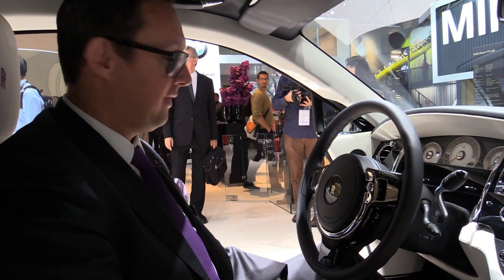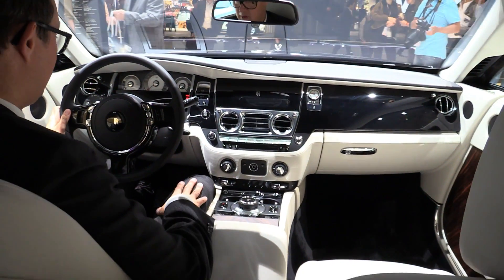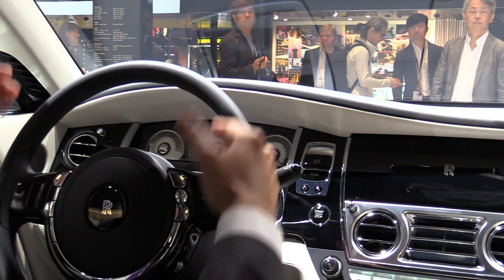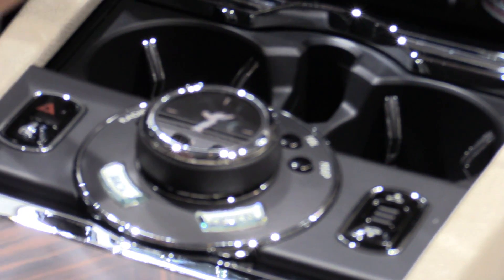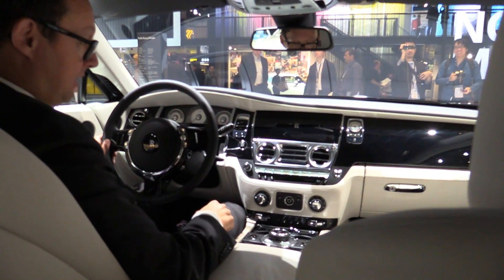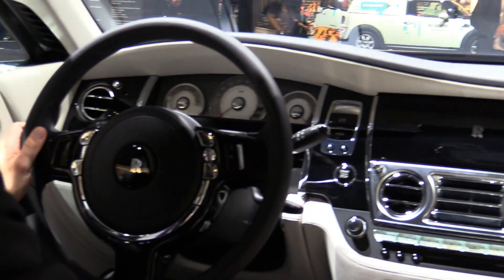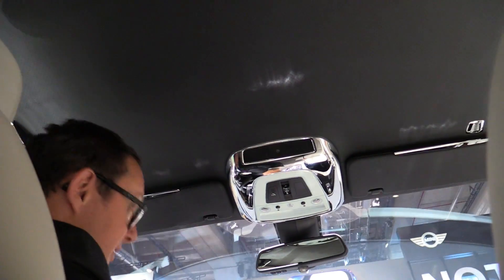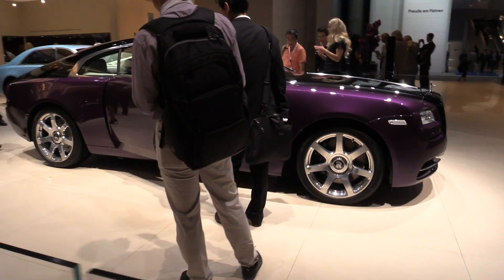Rolls-Royce Wraith - English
Introduction of the Rolls-Royce Wraith in Frankfurt at the IAA 2013